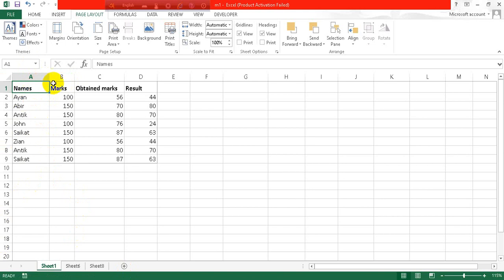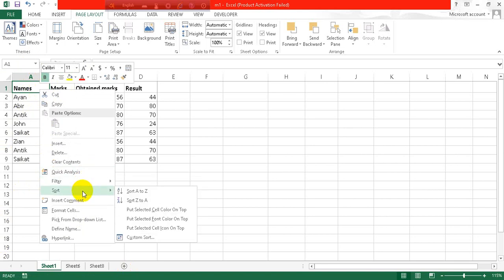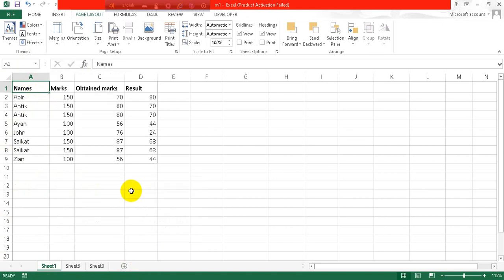How to sort alphabetically in excel 2024 | Initial Solution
Hello, My Dear Friends, !! In this video, I will show you How to sort alphabetically in Excel. Watch the video till the end Thanks.

Here,s How to sort alphabetically in Excel :
Step 1: Click on the "Data" tab in the Excel Ribbon.
Step 2: Select "Sort" from the "Sort & Filter" dropdown menu.
Step 3: The "Sort" dialog box will appear.
Step 4: In the "Sort" dialog box, select the column that you want to sort by from the "Sort by" dropdown list

Chapters:
0:00  Introduction
0:12  Set print area in Excel
0:57  Happy Ending